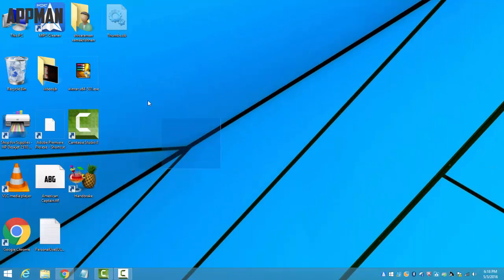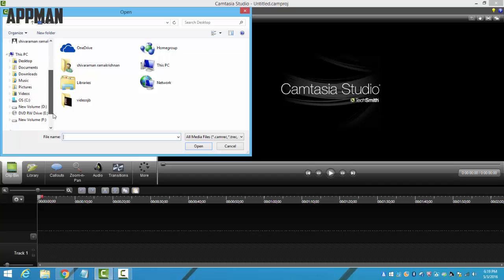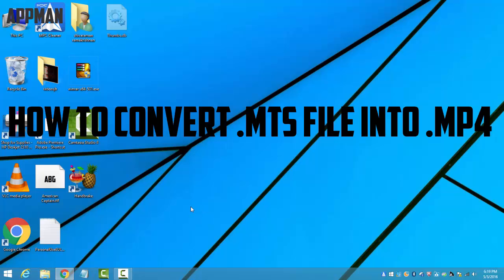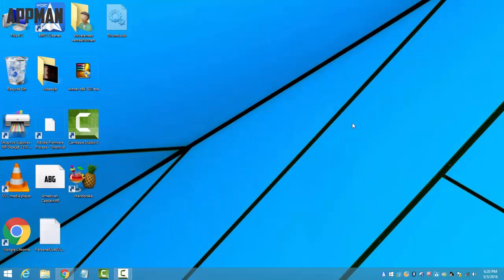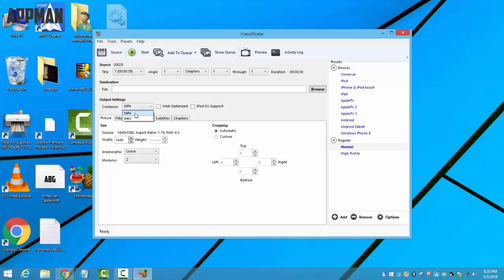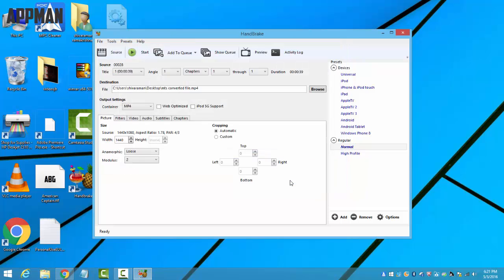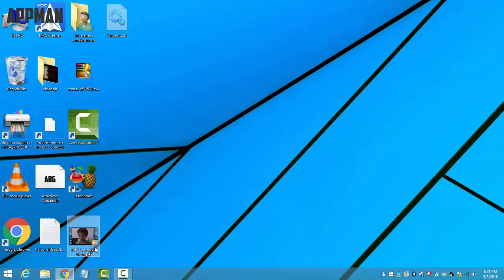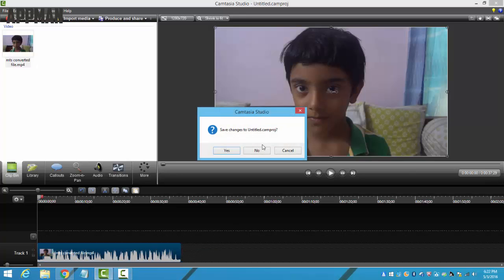how to convert .mts file into .mp4 file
HI GUYS ITS APPMAN OVER HERE and in todays video i will show u how to convert .mts file to .mp4 file.